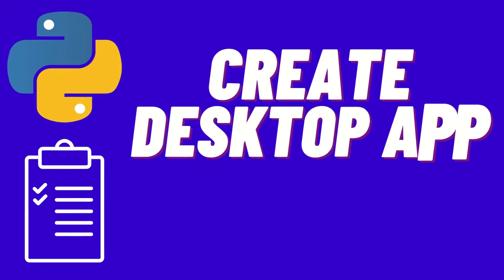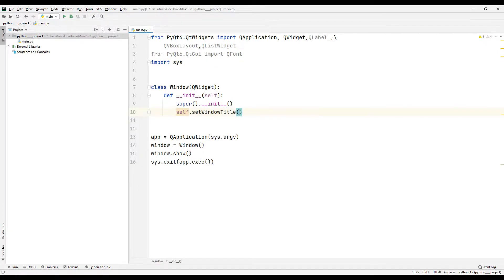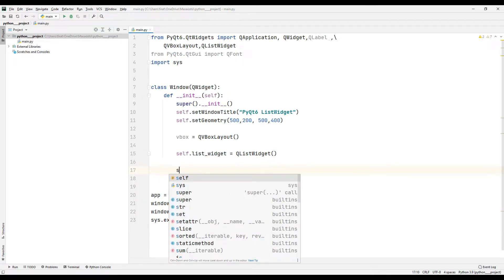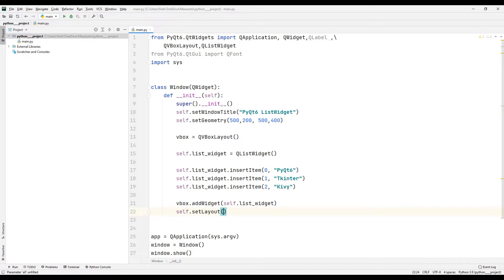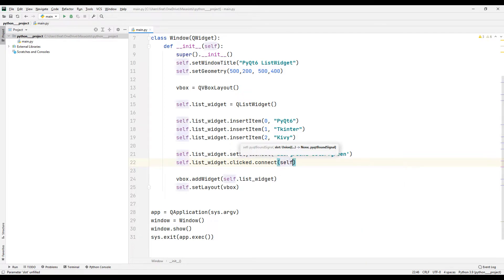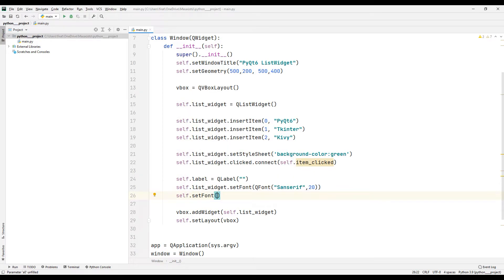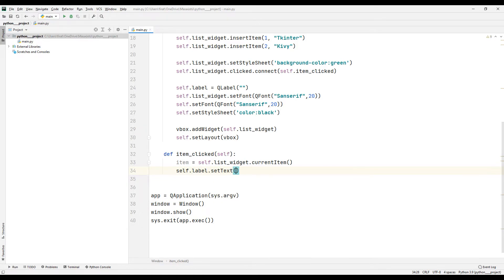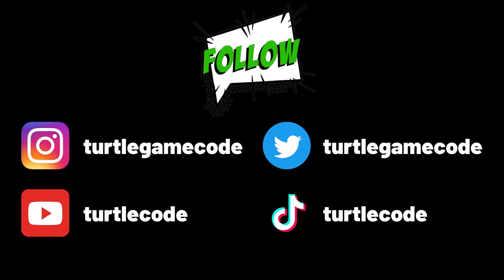Create Computer Application - Python PyQT6 QListWidget Lesson 10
Let's make a desktop application with a QList Widget using Python PyQT6. If you watch the video until the end, you can start making your own desktop applications with QList Widgets using Python PyQT6.

I have prepared a playlist on how you can create desktop applications using the Python PyQT6 library. You can start creating your own desktop applications by watching the videos in the playlist in order.

The source code of each project is published free of charge on the Turtle Code Github account. You can transfer and develop all projects to your computer free of charge.